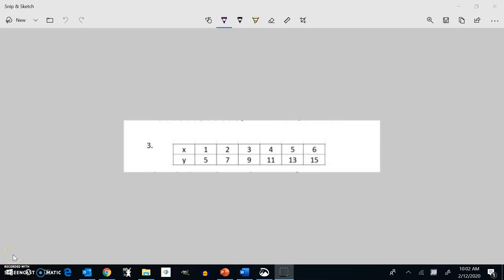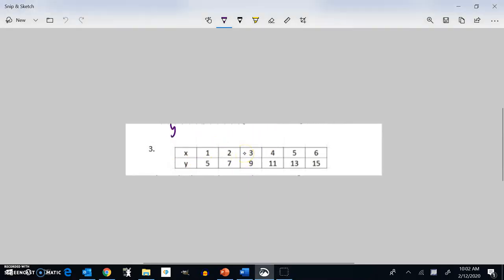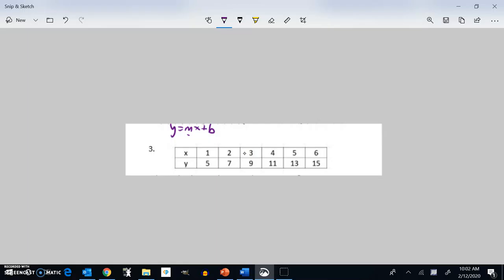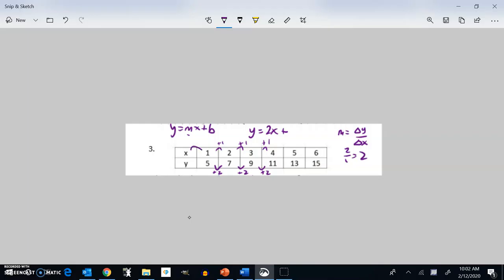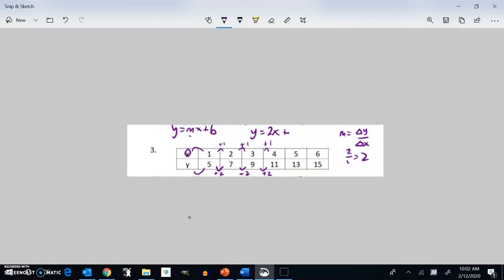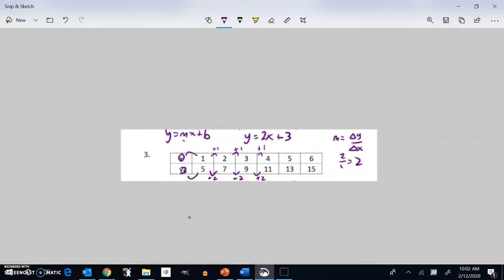m88 mid pract 03